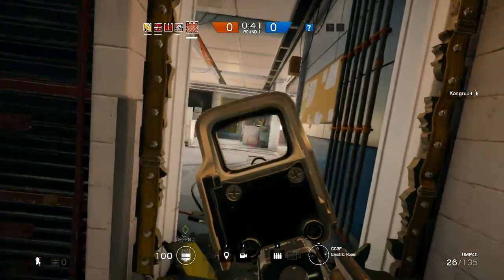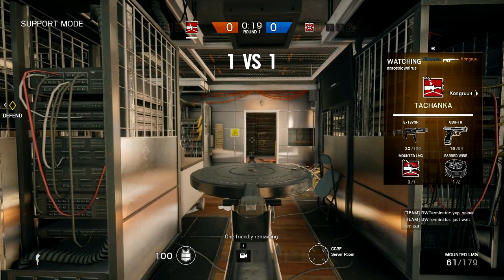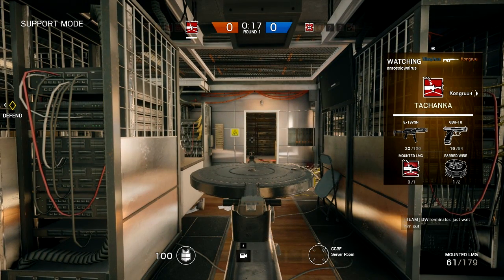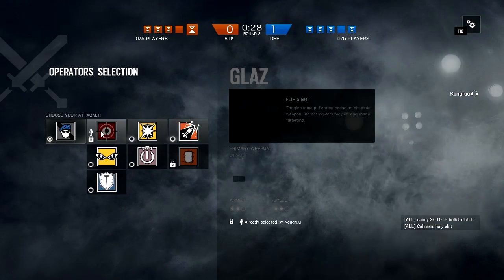My Thoughts On... Rainbow Six: Siege Open Beta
In this video, I go over my thoughts on the progression Rainbow Six: Siege had from closed to open beta. Make sure you've seen my video on the closed beta first!

ESRB Rating: Mature (17+) - Blood, Drug Reference, Strong Language, Violence